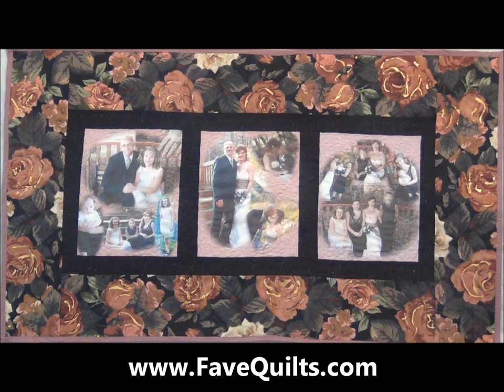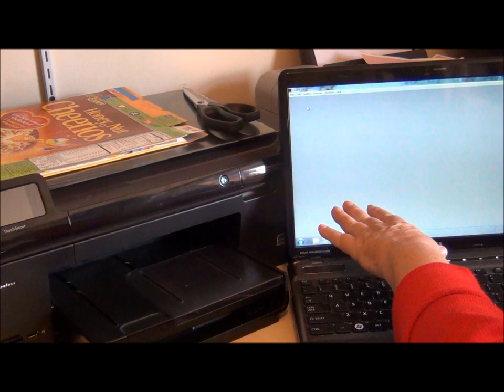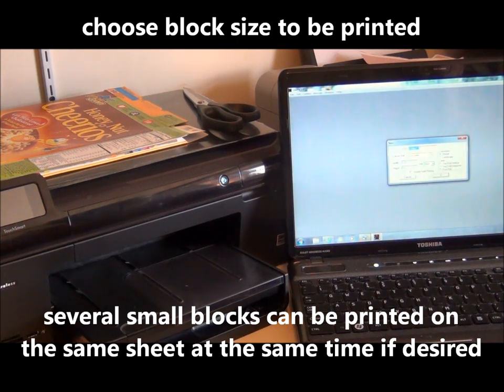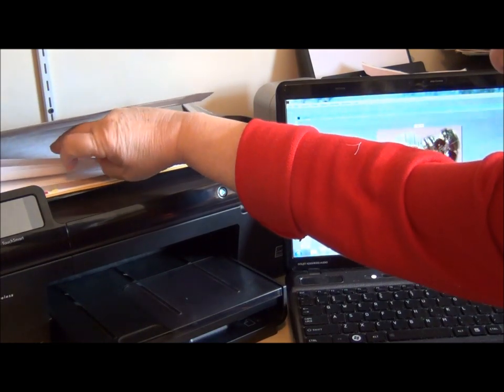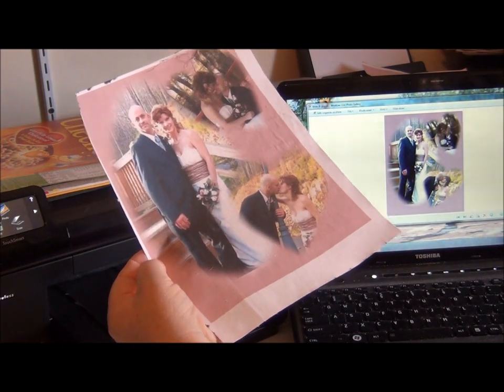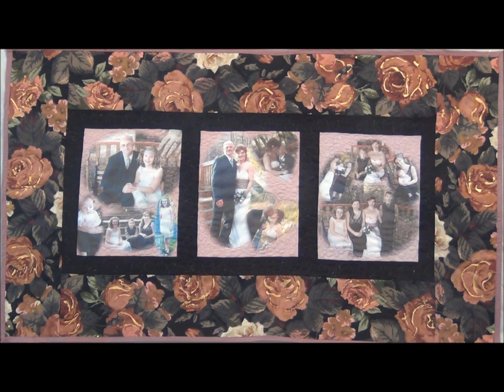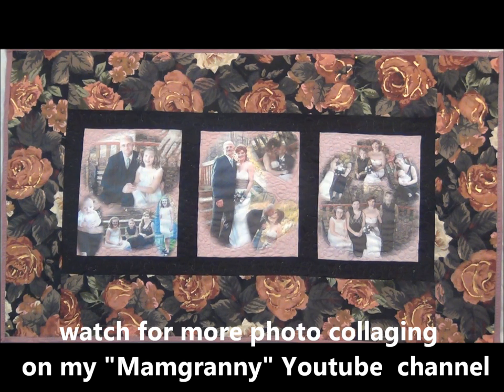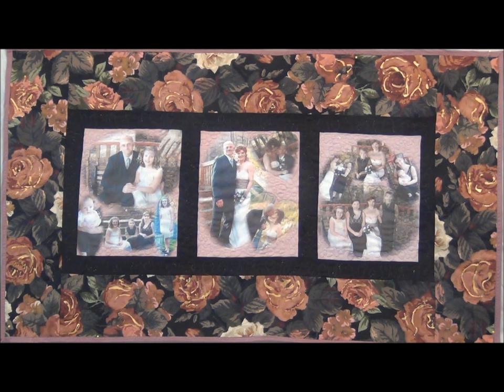How To- Print Photos On Fabric With Your Inkjet Printer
Learn how to make a photo quilt that shows off all your favorite family photos. Printing on fabric is easy once you treat your fabric with bubble jet and back it with freezer paper so you can run it through your printer. This part of the series will show you how to edit your photos digitally and print them on your prepared fabric. Bubble Jet Set can be purchased at most quilt shops

 Category:

Howto & Style

Learn how to make a photo quilt that shows off all your favorite family photos. Printing on fabric is easy once you treat your fabric with bubble jet and back it with freezer paper so you can run it through your printer. This part of the series will show you how to edit your photos digitally and print them on your prepared fabric.

 Category:

Howto & Style